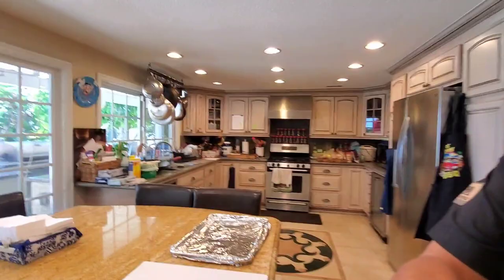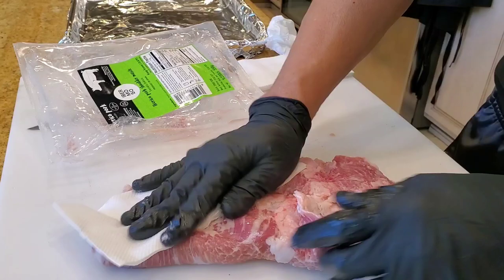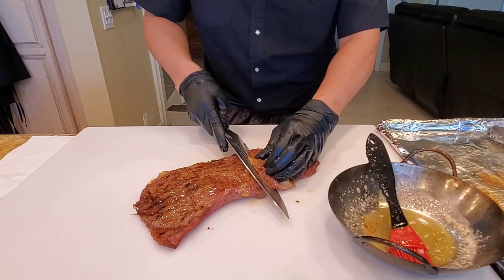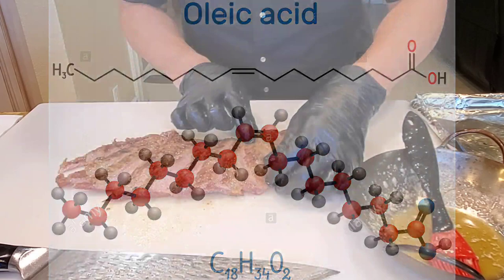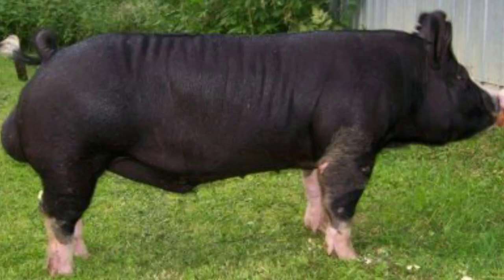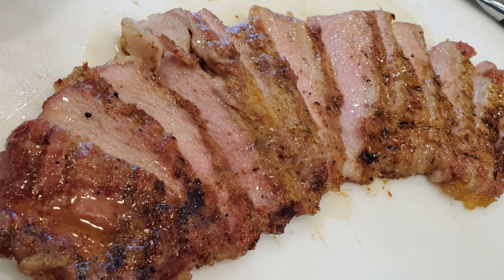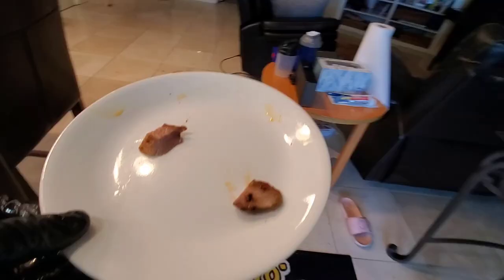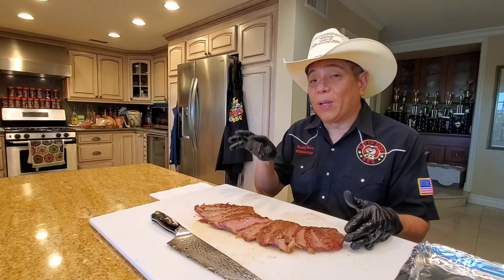Secreto Iberico Pork | World's BEST? | Spain & Portugal | BBQ Champion Harry Soo SlapYoDaddyBBQ.com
Enjoy a rare treat of world famous nutty-flavored heritage Iberico pork from the Black Iberian Pig native to Iberian Peninsula covering Spain and Portugal.  Click "SHOW MORE" for links and info. Love outdoor grilling? Want to master BBQ so you can spread BBQ love? You've come to the right place. I've been cooking and teaching with live fire over 10 years as a competition BBQ cook. You may have also seen me on Chopped Grill Masters, Cutthroat Kitchen, Smoked, and BBQ Pitmasters.

– NEW HERE? –